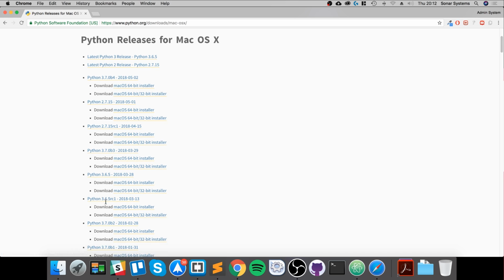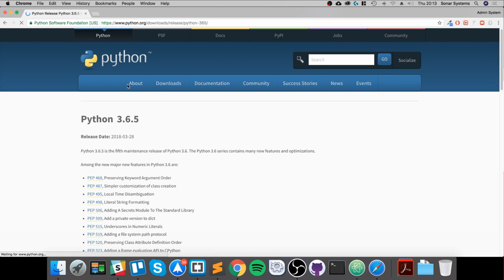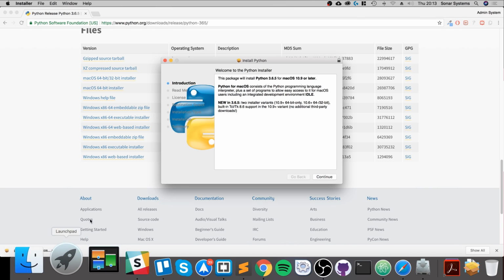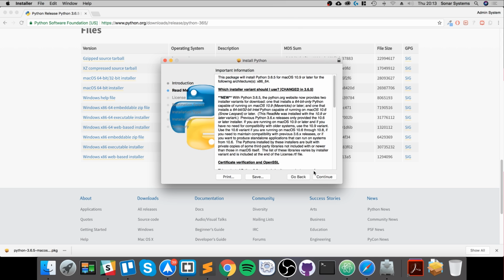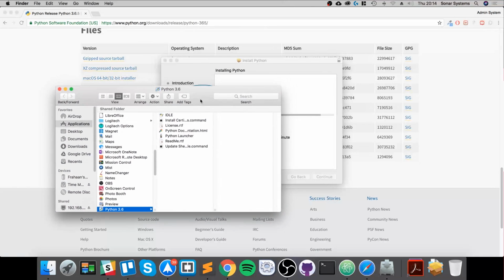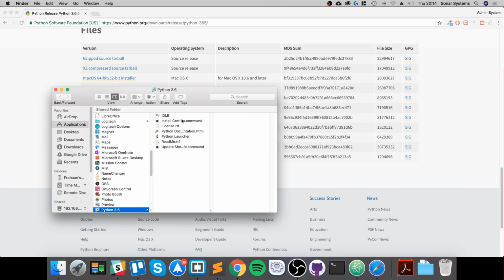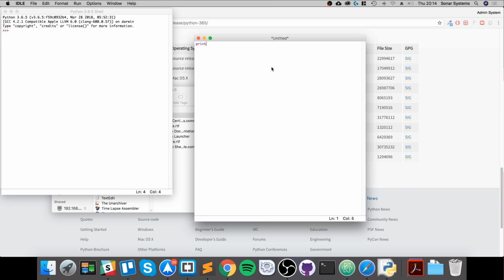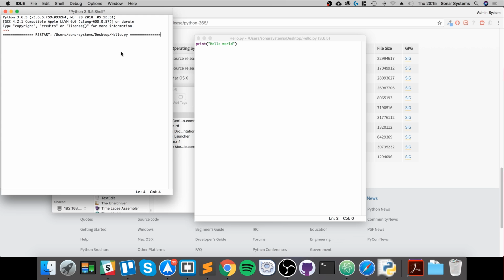Mac OS X Setup - Python Programming